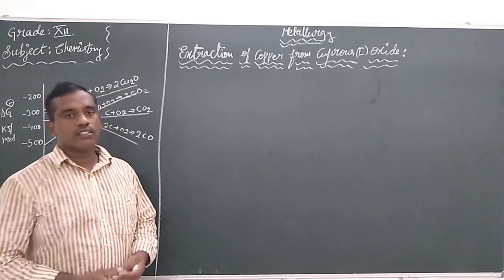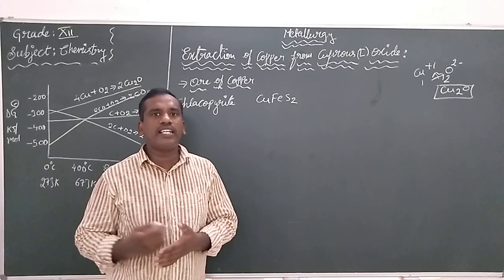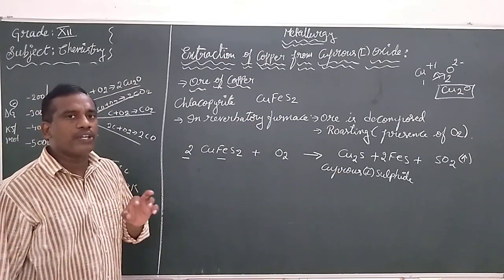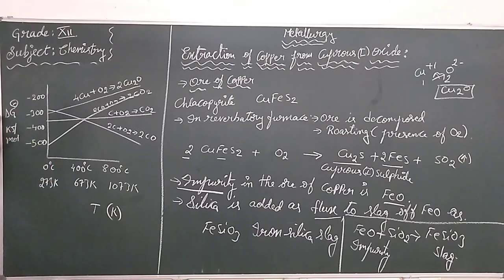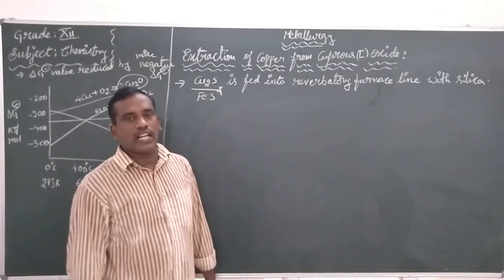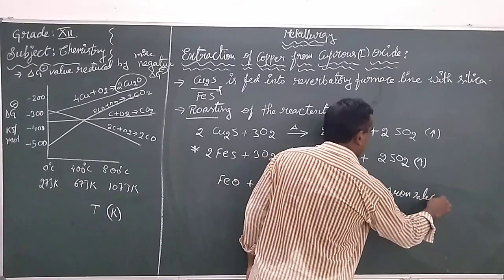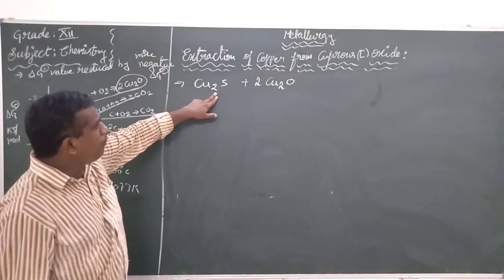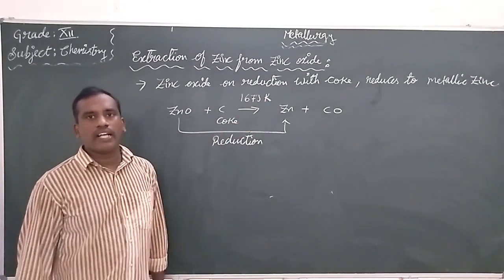Extraction of Copper